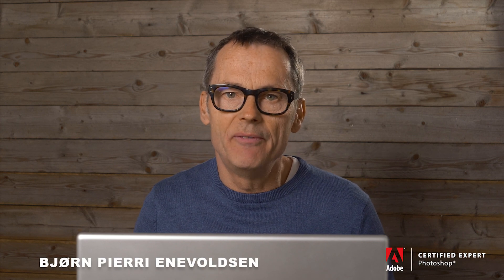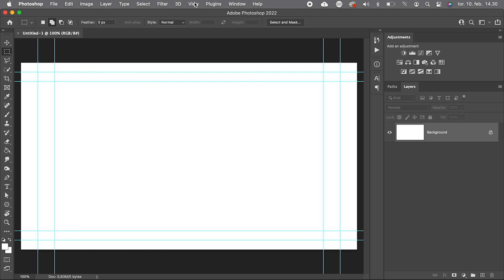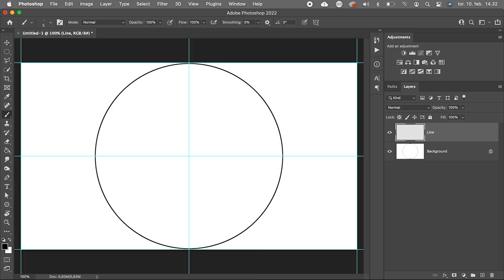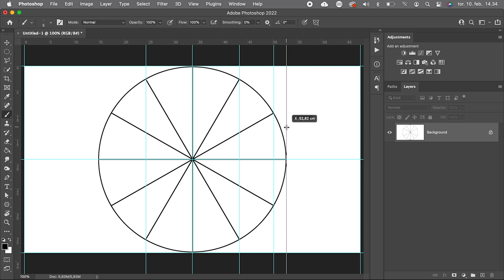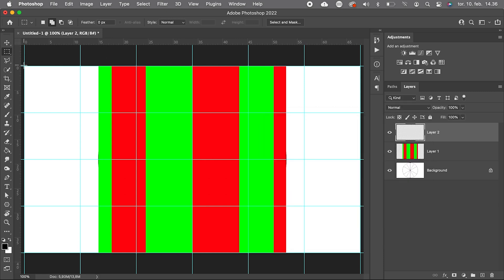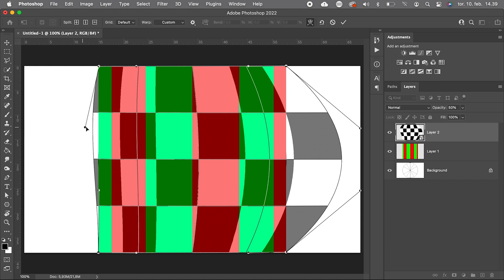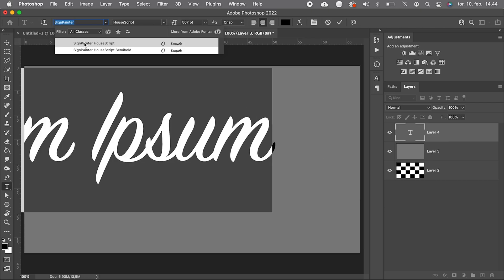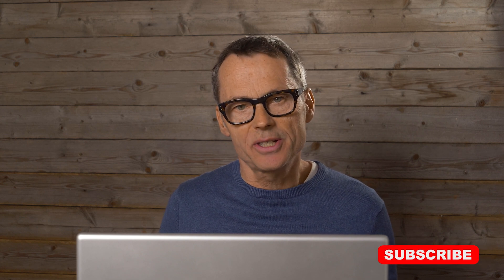Coca Cola Hug Logo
I this Photoshop Tutorial I show how to make a reusable Template for warping a Logo like Coca Colas new "Hug Logo" and without using any 3D tools.